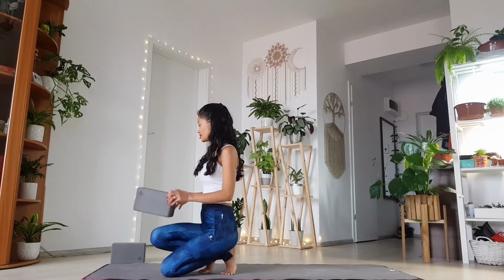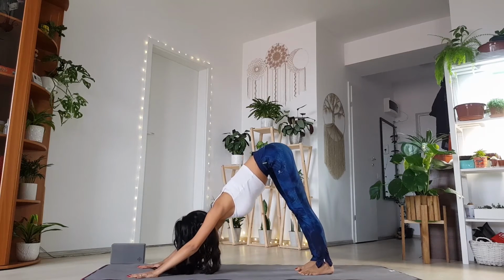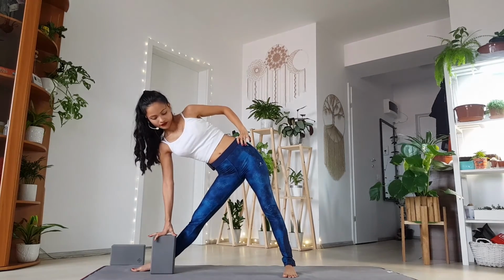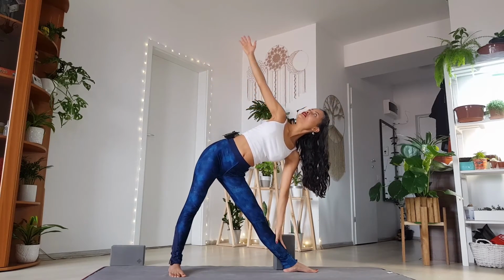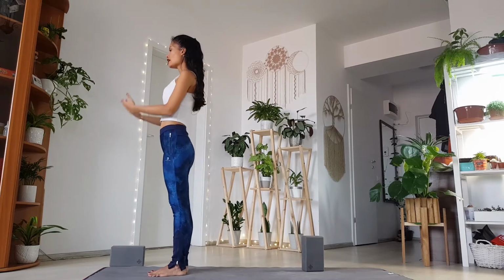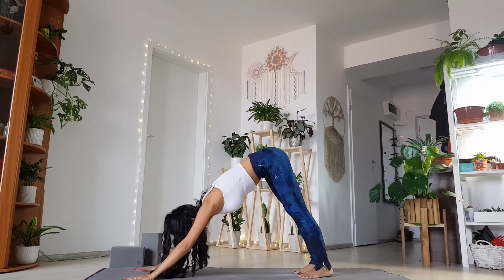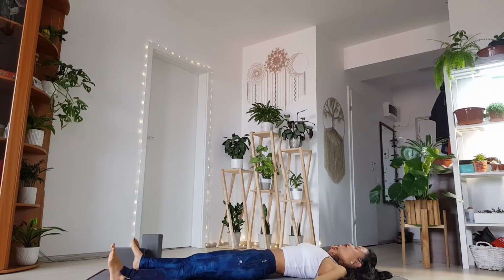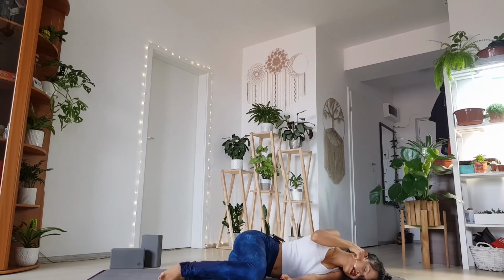Standing Postures - Yoga Course for Beginners - Class 3 / 10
In this class we are going to learn how to do the main standing postures:
- Uttitha Trikonasana / Triangle pose 18:03
- Parsvakonasana / Extended side angle 26:10
- Virabhadrasana I / Warrior 1 30:53
- Virabhadrasana II / Warrior 2 33:12

Additionally we are also going to learn how to do Nadi Shodhana pranayama  ( 1:43 ) and
body scan relaxation. ( 41:59 )